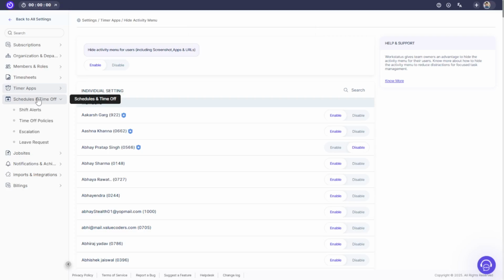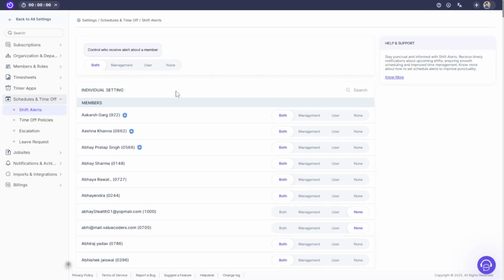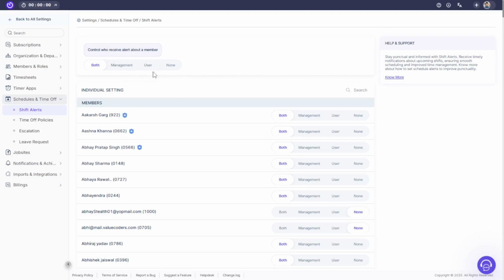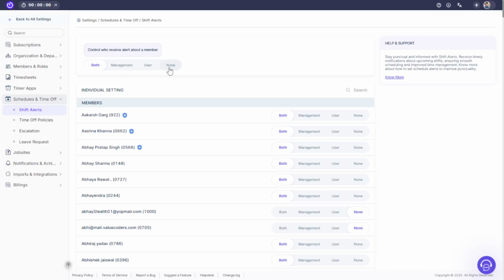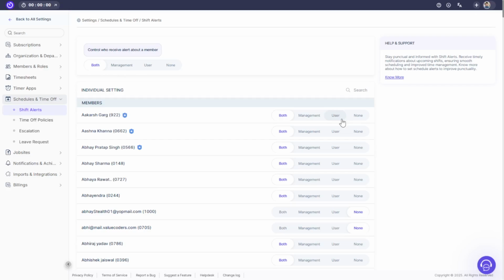How to Configure Shift Alert Settings in Workstatus | Manage Attendance Notifications via Email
Stay updated on team attendance with Shift Alert Settings in Workstatus! This tutorial walks you through:

📩 Accessing Shift Alert Settings to control who receives email notifications about team members' shift activities.
👤 Choosing Alert Recipients by selecting from Management, User, Both, or None based on your organizational needs.
⏰ Improving Attendance Monitoring with automated alerts that notify relevant people about shift start, late logins, or missed entries.
📊 Enhancing Shift Compliance through real-time notifications that promote accountability and streamline workforce management.

Key Insight: Configurable shift alerts ensure that the right people are informed about attendance patterns—improving coordination and compliance.

Why Workstatus: Workstatus makes it easy to manage shift-based teams with smart notifications that keep everyone aligned and informed.